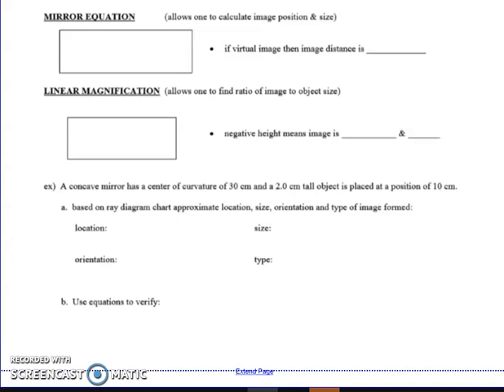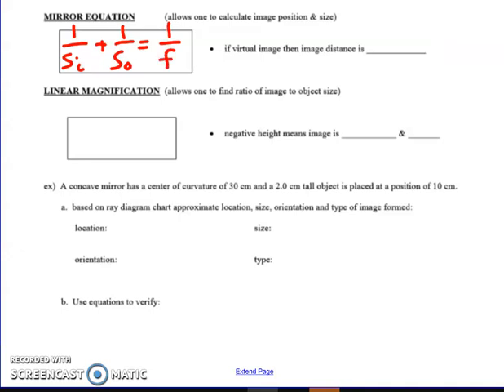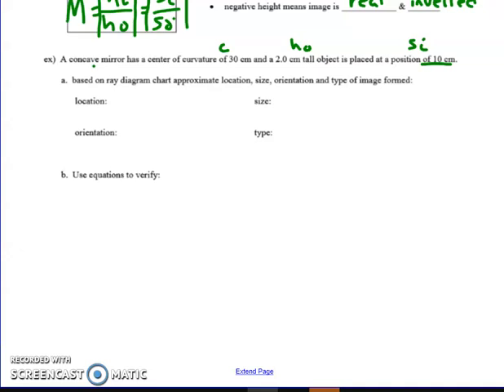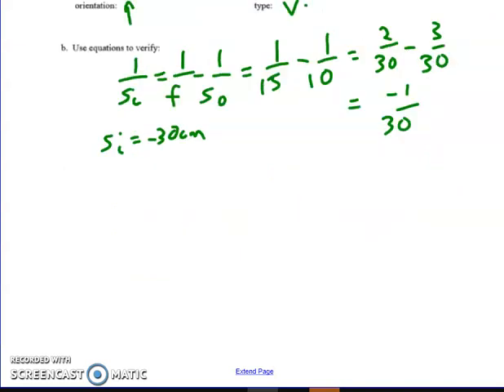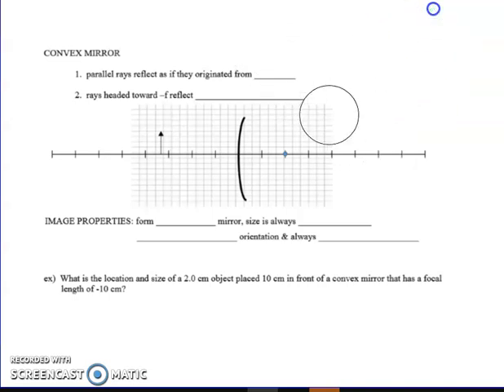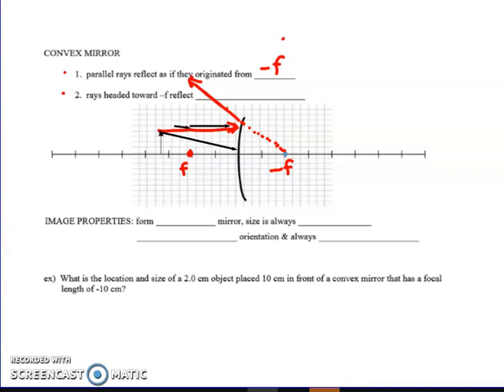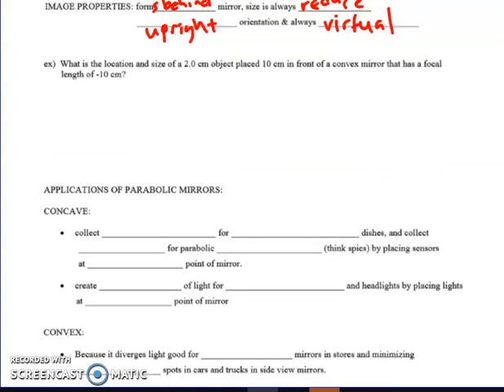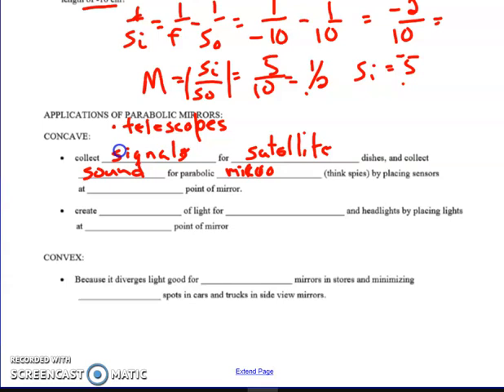parabolic mirrors part 3